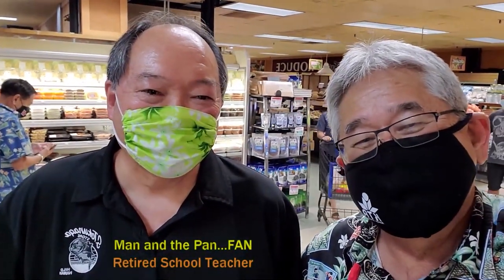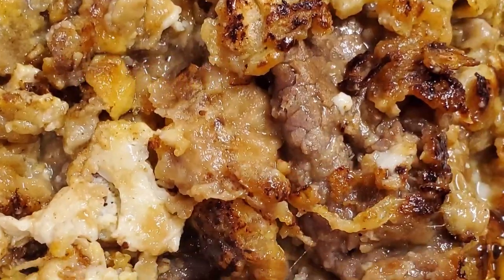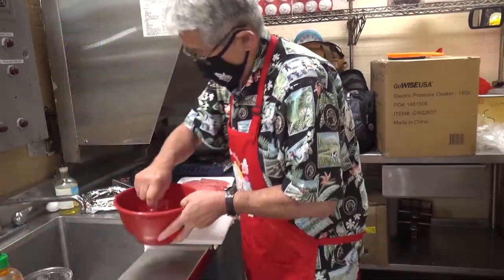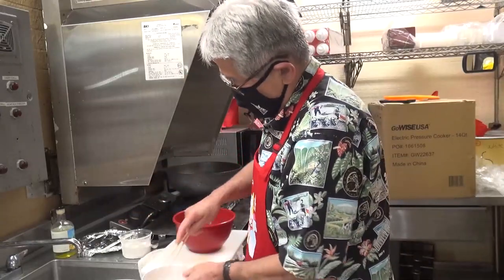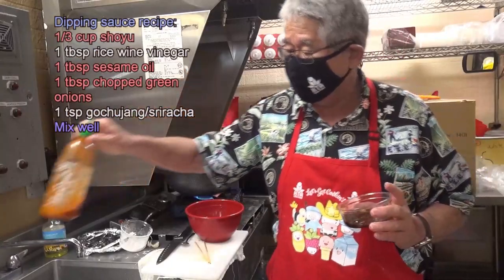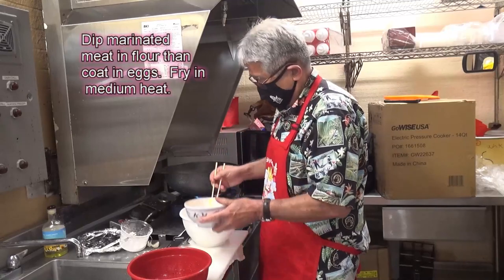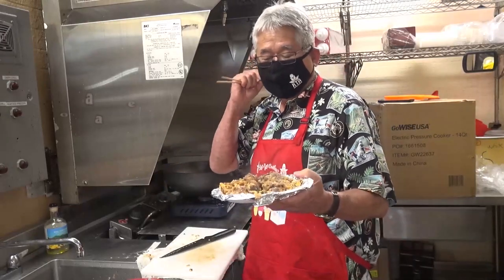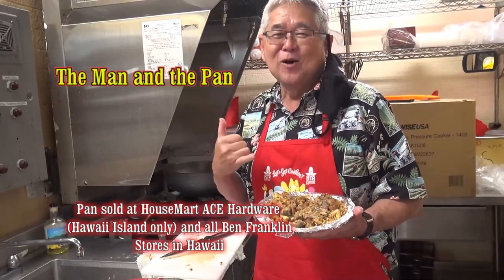KTA's Man & The Pan - Meat Jun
"Broke da mouth" Meat Jun with Batayaki beef or any thin sliced beef, chicken or fish!

1. Start by making the sauce:
1/2 cup shoyu
1/2 cup sugar
1 tbsp minced garlic
1 tsp mirin
1 tbsp sesame oil

2. Marinate thin sliced beef, chicken or fish for 30 minutes.
3. While meat is marinating prep dipping station with a bowl of beaten eggs, a bowl of flour and heat oil over medium.
4. Next make the dipping sauce:
1/3 cup shoyu
1 tbsp rice wine vinegar
1 tsbp sesame oil
1 tbsp chopped green onions
1 tsp gochujang/sriracha
5. Mix well!
6. Dip marinated meat in the flour, egg, then fry.
7. Slice, dip into sauce, ENJOY!